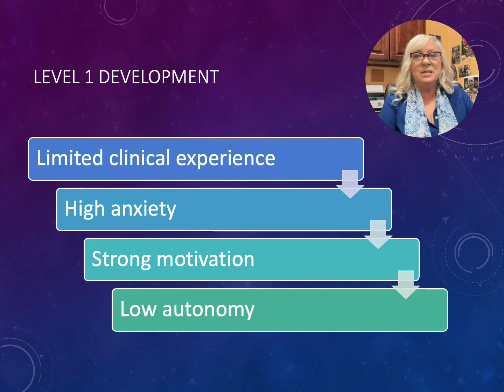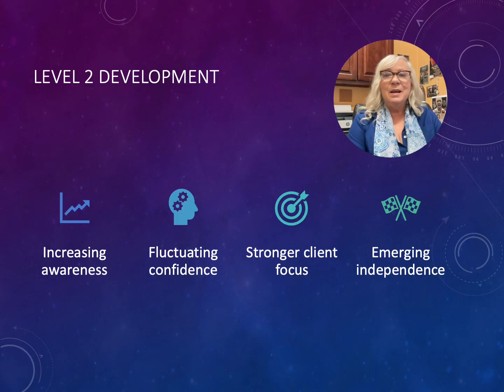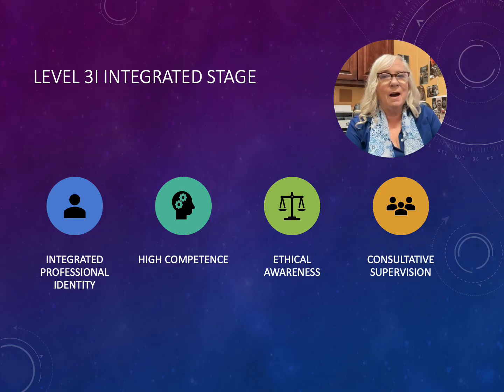VIDEO IDM Supervision Presentation - T. J. Finn, M.Ed., NPT-C, LPC